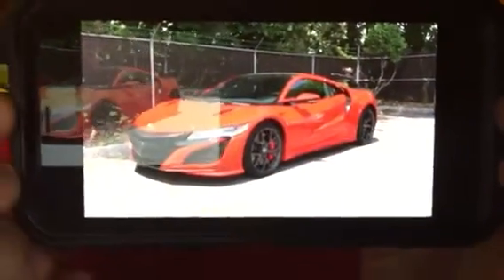Pictures of 8 cool cars that Doug DeMuro reviewed that I really do like #3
Sorry that I didn’t do this on Saturday. I wasn’t feeling too well. I’m getting blood work done tomorrow. Here are 8 pictures of nice looking cars that Doug DeMuro reviewed. I’ll still be doing this on Saturday after Pokémon Go Community Day.